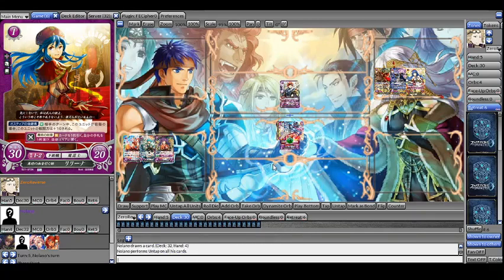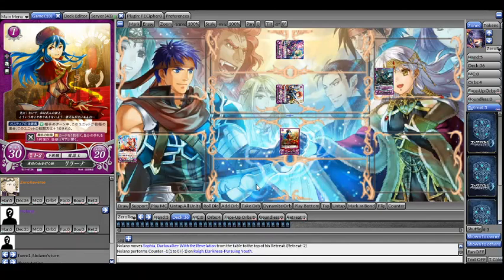VC Spectates Tourney Games #4: Set 21 Release Round 2: ZeroReverse vs Nolano